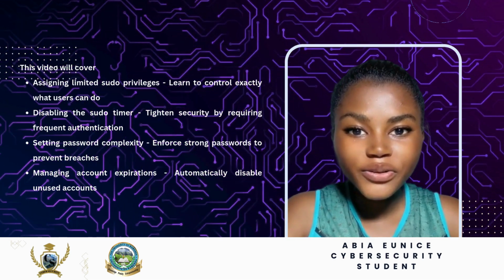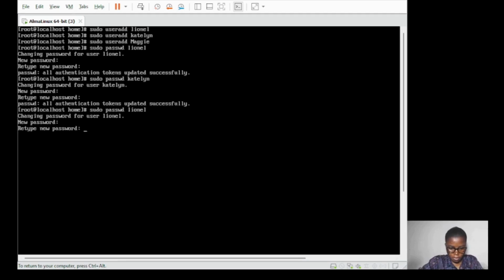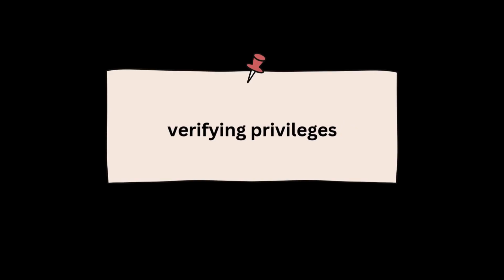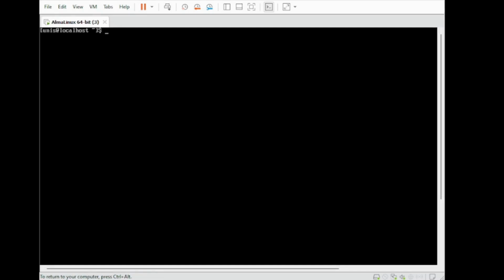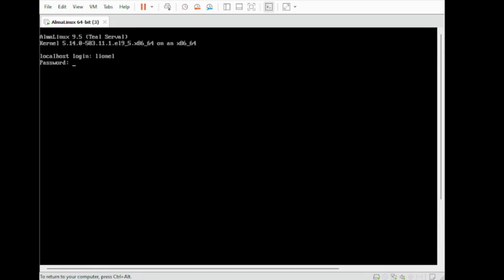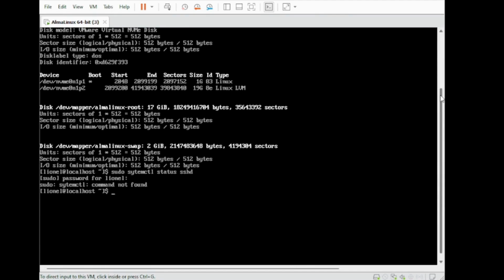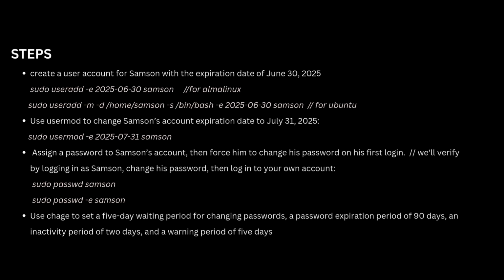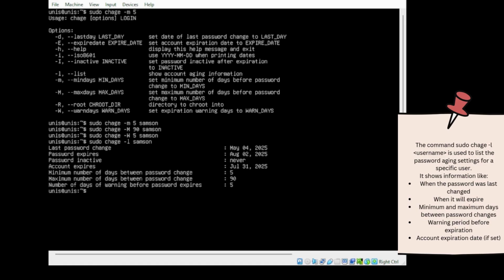4 Must-Know Linux Security Labs (Perfect for Beginners)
Learn Linux security fast with these 4 practical labs: limiting sudo access, disabling sudo timer, enforcing password rules, and setting account expiry. Perfect for beginners studying for Linux+, Security+, or RHCSA